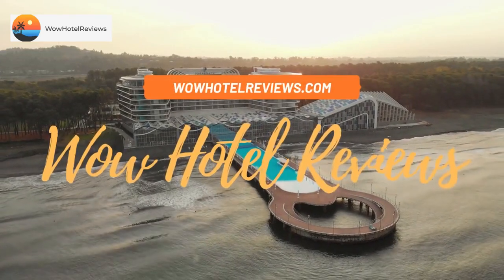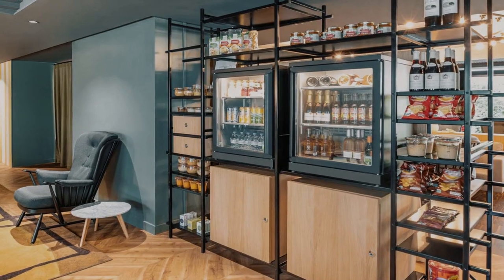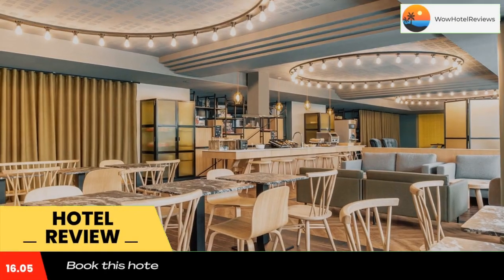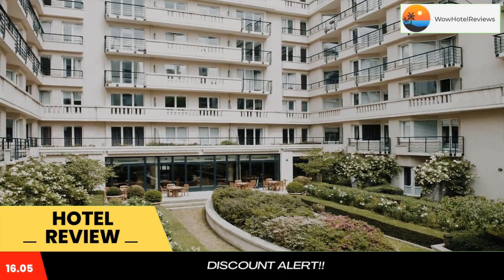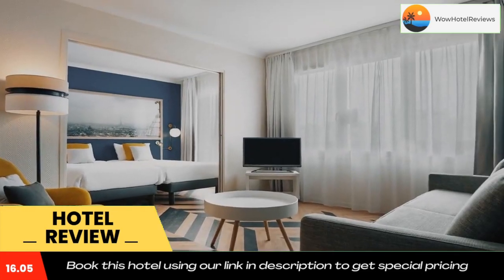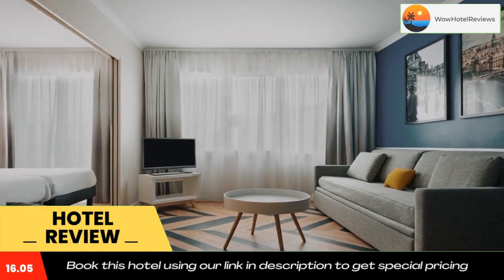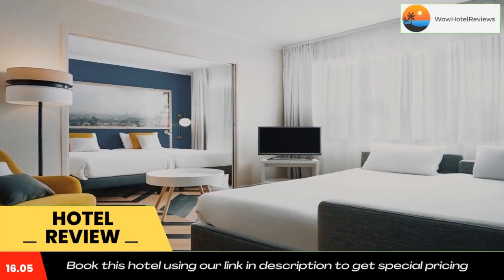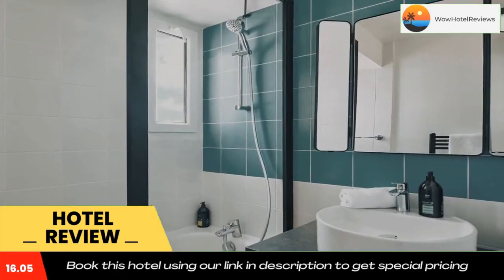Aparthotel Adagio Porte de Versailles Review - Paris , France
Aparthotel Adagio Porte de Versailles

Opposite Porte de Versailles exhibition centre, this 4-star eco-friendly residence offers a 24-hour reception and is only 1.9 miles from the Parc des Princes Stadium. Free optic WiFi is available in all areas and extra features include a garden patio.
An LCD TV with satellite channels features in all of the apartments and studios at Aparthotel Adagio Porte de Versailles. Most of the accommodations have an adjoining balcony.
A buffet breakfast is served every morning and children from 4 to 11 years old can enjoy it at a reduced rate. There are also vending machines in the 24-hour reception. Alternatively, meals can be prepared in the accommodation’s fully equipped kitchen, which is complete with hotplates, a microwave, refrigerator and freezer.
Private indoor parking is available on site according to availability. The property is an 8-minute walk from Porte de Versailles tram and Metro station, providing direct access to Montparnasse and Place de la Concorde. Parc des Princes Stadium is only 1.9 miles away while the Boulevard Périphérique is just next to the residence.